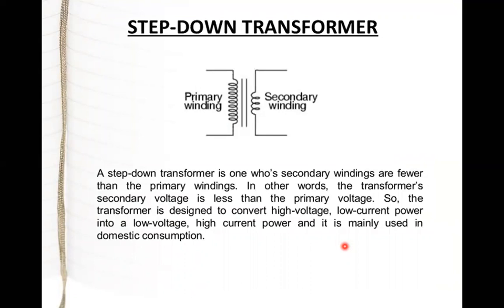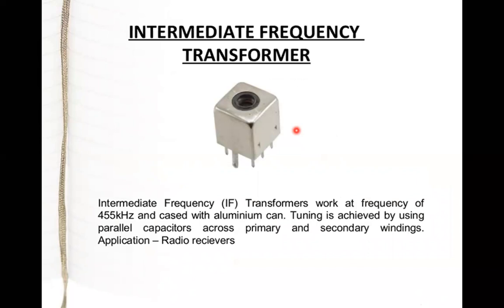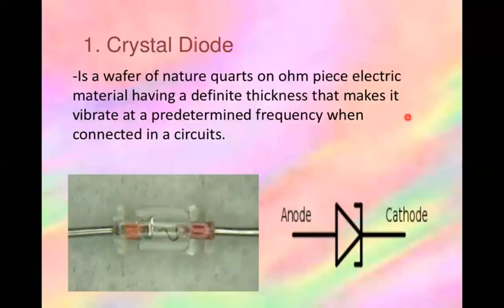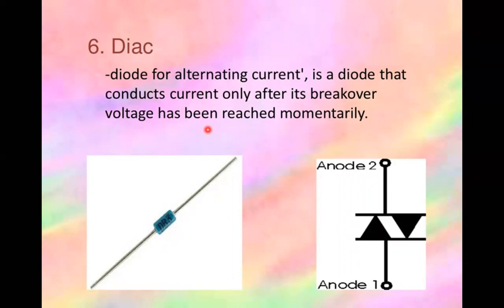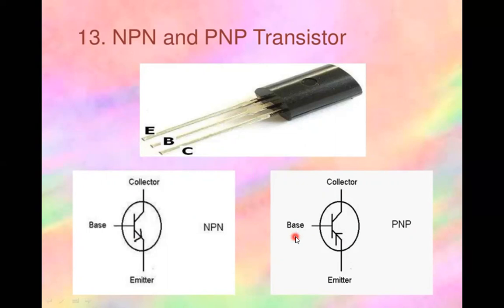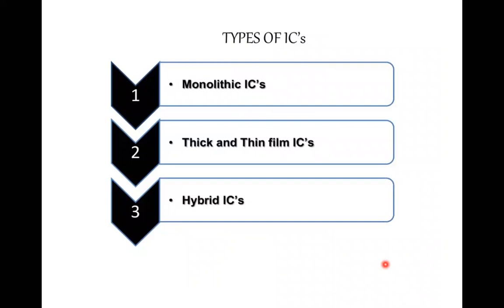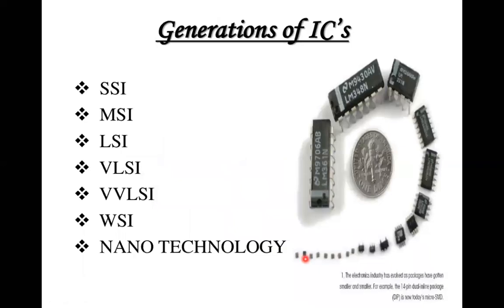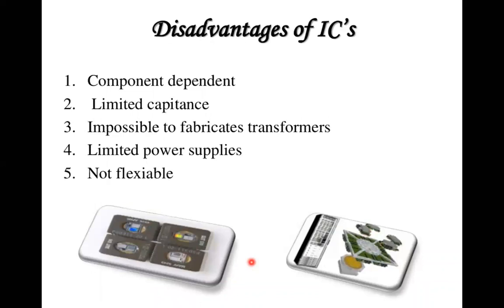Passive & Active Elements Part 3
Class 09 Passive & Active Elements Part 3